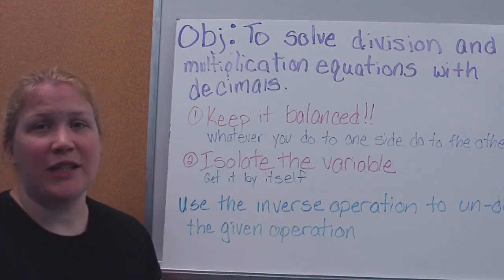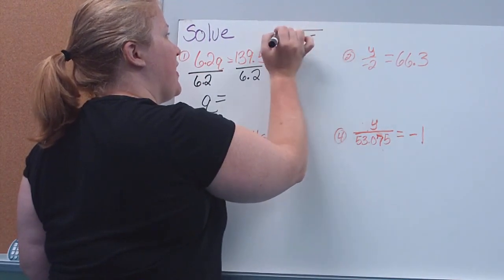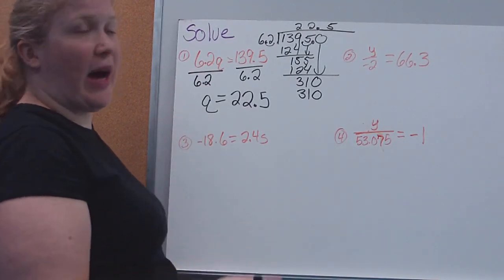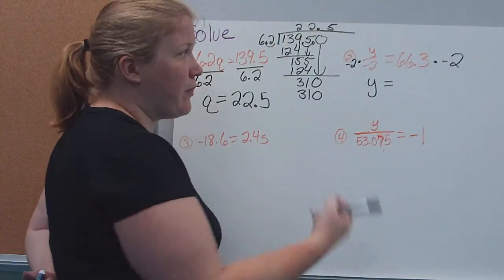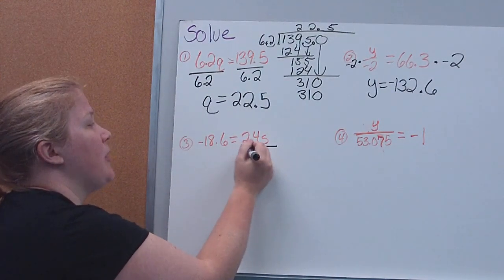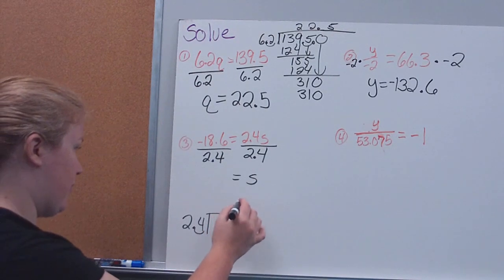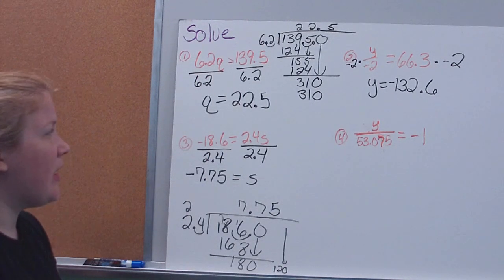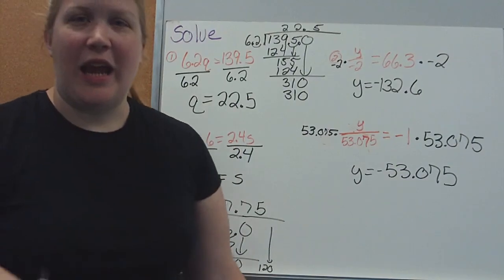Multiplication and Division Equations with Decimals